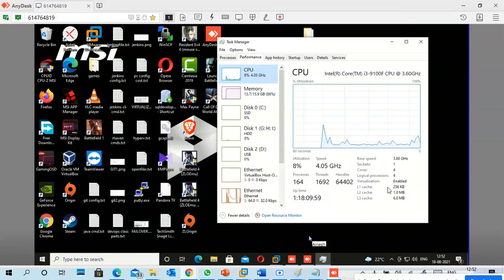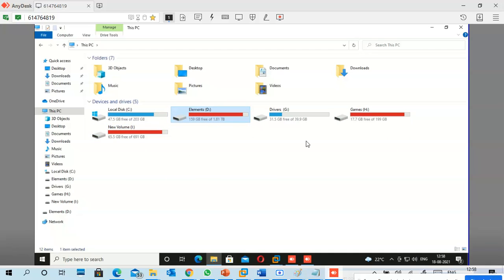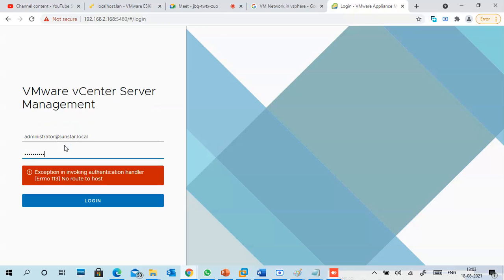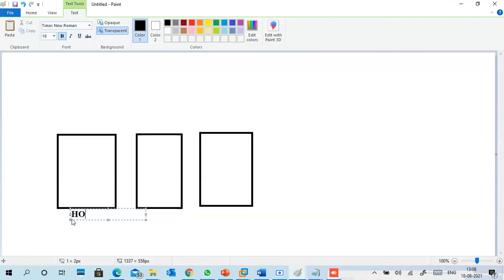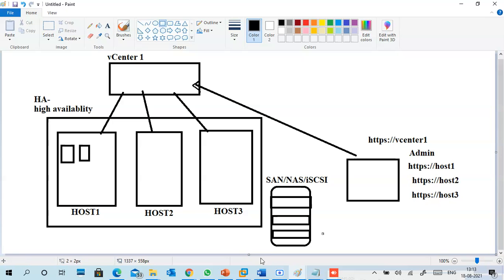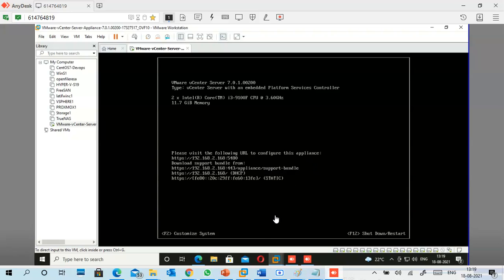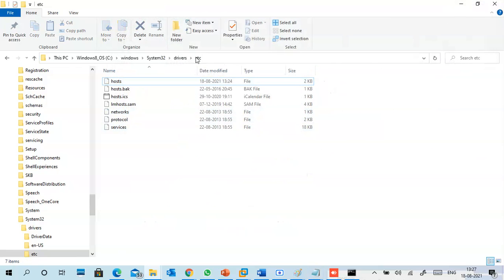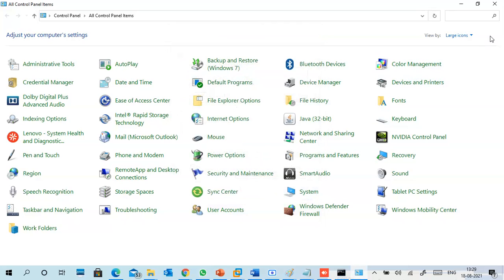Virtualization part8 Vmware vSphere vCenter Introducation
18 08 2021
vCenter Server - centralized server
  connects mutliple vSphere host
  HA -high availablity
  vMotion
  Storage management
  network managment
 type of vmware application:
  vRealize
  VSAN
  vCloud director
  Hybrid Cloud
  ThinAPP vHorizon